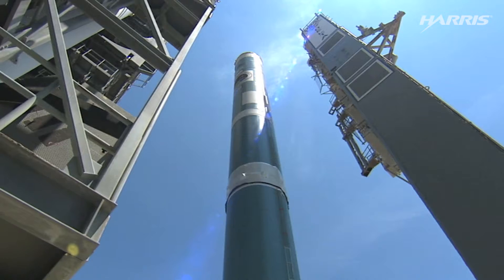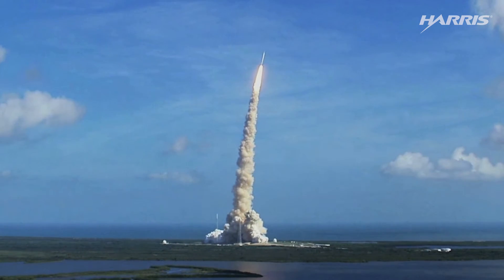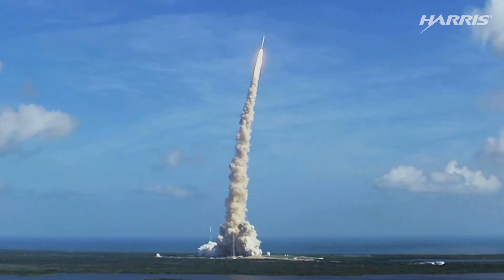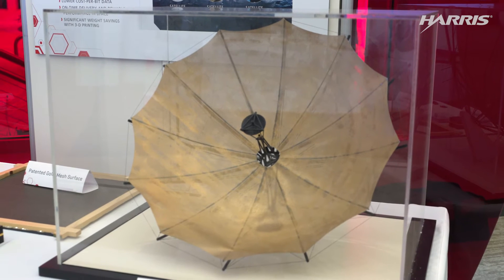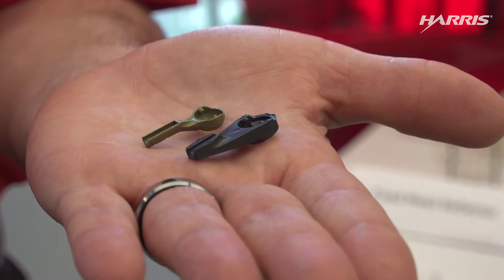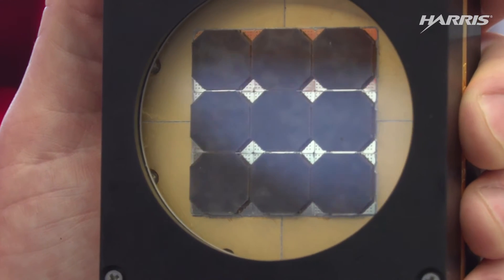Advanced Space Antennas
Learn how advanced space antennas from Harris are enabling highly reliable satellite communications through the use of patented materials, proven processes, and innovative manufacturing techniques like 3-D manufacturing. See a prototype of a new instrument that Harris is testing to help scientists measure snow depth and density for the purpose of determining water equivalents.